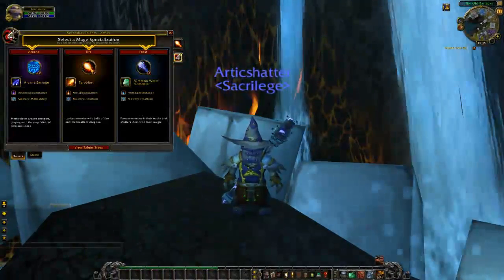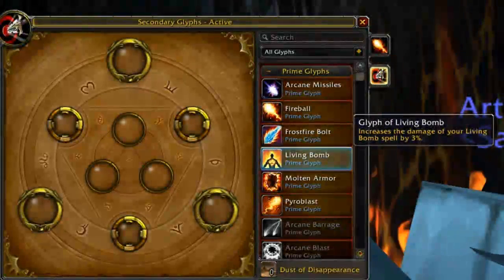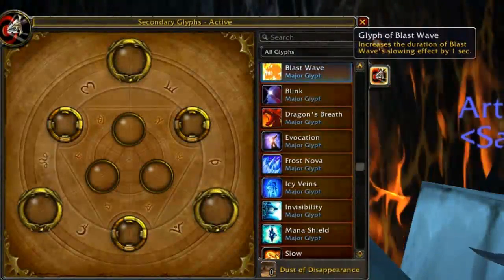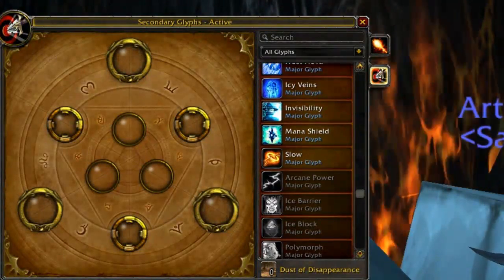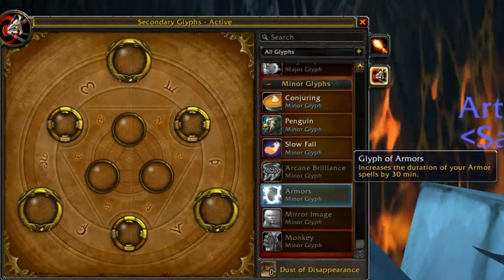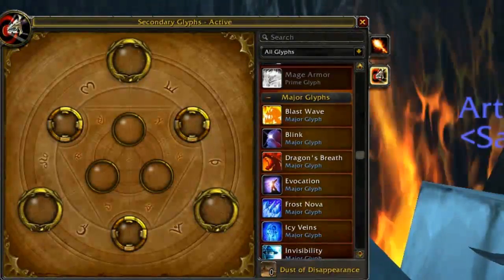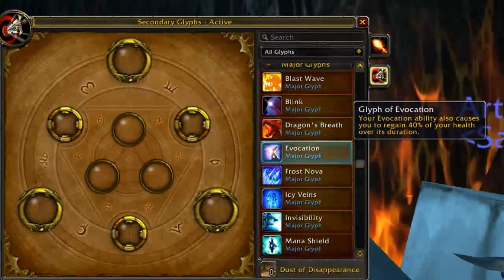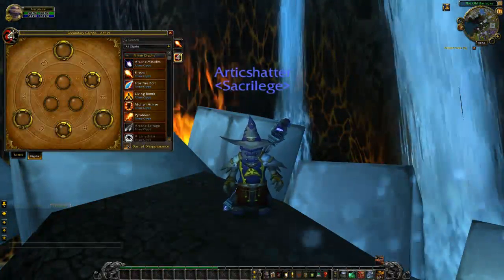Sethaldor's World of Warcraft Guides: Fire Mage Glyph Guide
Check out my blog for more of my opinions and comments on current video topics!